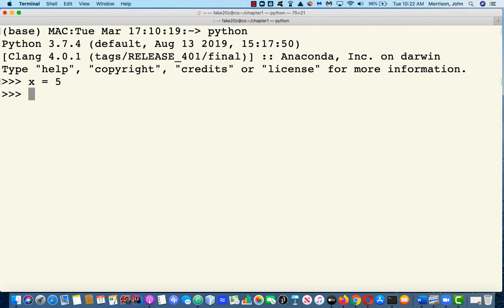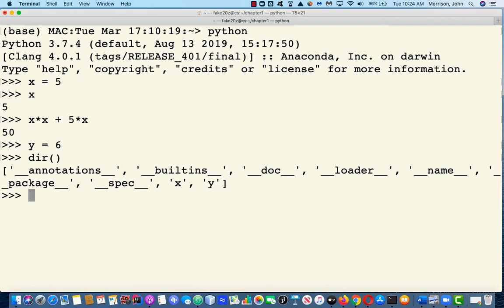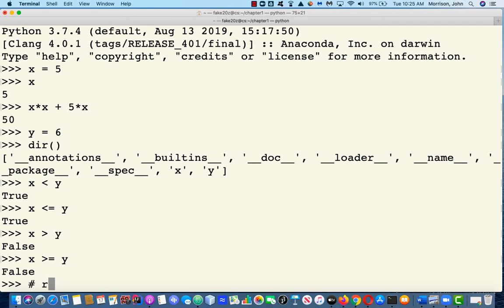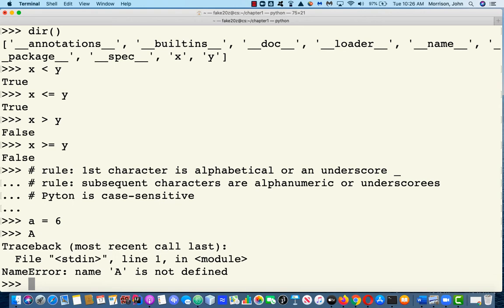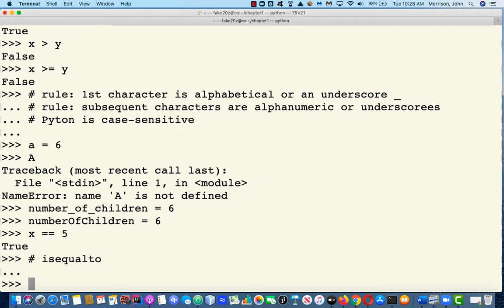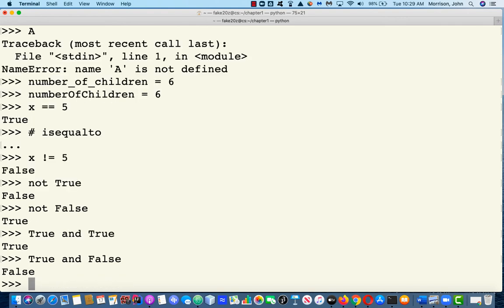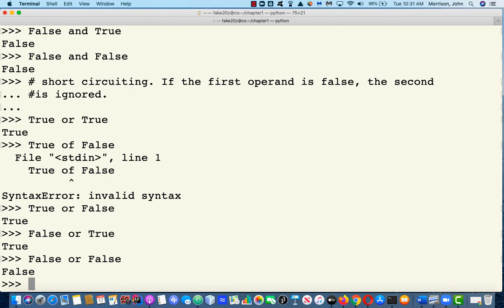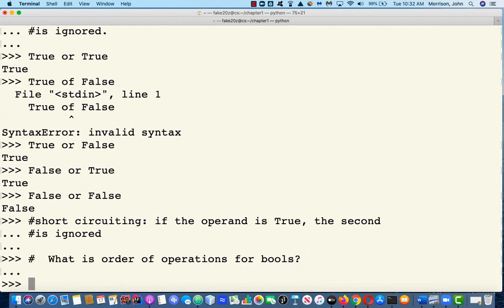chapter0Part2, Variables, The Boolean Type, and Relational Operators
This explains variables, the boolean type, and relational operators on Python's numeric types.